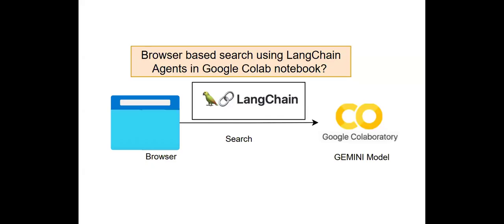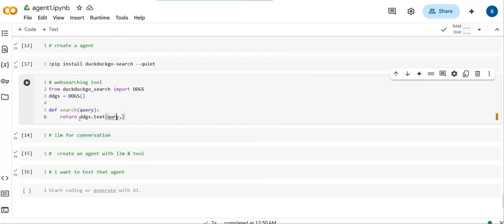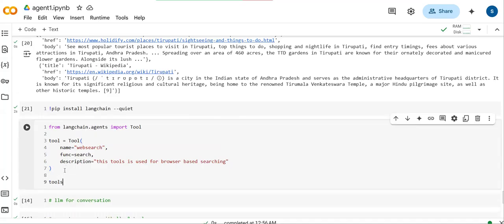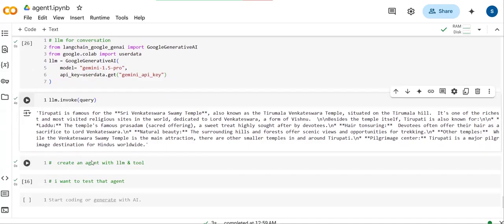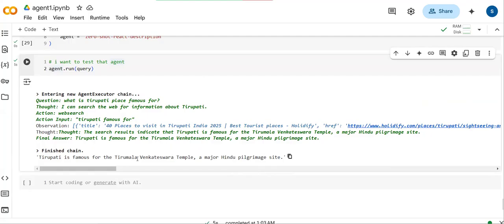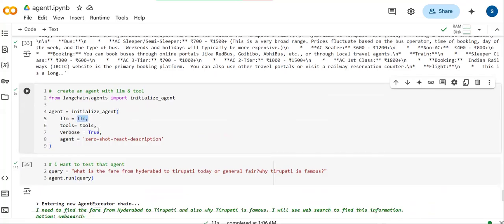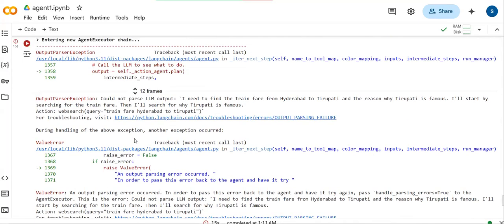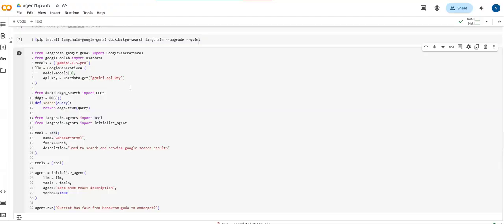Web Search Automation with LangChain &Gemini models in Google Colab | Agent with free websearch tool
Playlist Video Title Suggestions:
"Browser-Based Search with LangChain Agents in Google Colab"
"LangChain Agents for Web Search: Hands-On in Google Colab"
"Automate Web Search Using LangChain Agents & Google Colab"
"LangChain Search Automation: Gemini + DuckDuckGo in Colab"
"Web Search with LangChain Agents & Google Colab | AI-Powered Search"
Playlist Video Description:
In this tutorial, we explore how to perform browser-based searches using LangChain Agents in a Google Colab notebook. We integrate Google Gemini AI with DuckDuckGo Search API to build an AI-powered search agent that retrieves real-time information from the web. This hands-on guide covers setting up LangChain in Colab, initializing an agent with GoogleGenerativeAI, and executing web searches efficiently. Whether you're a developer, data scientist, or AI enthusiast, this video helps you harness the power of LangChain, LLMs, and real-time web search.